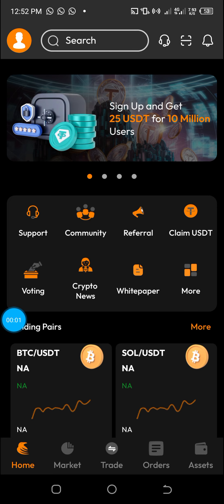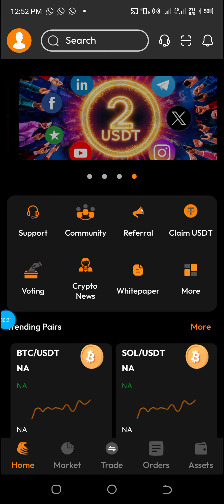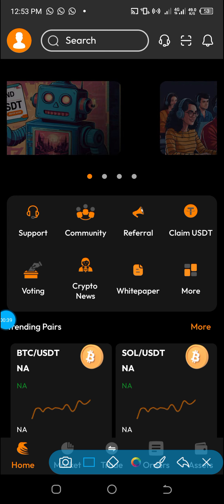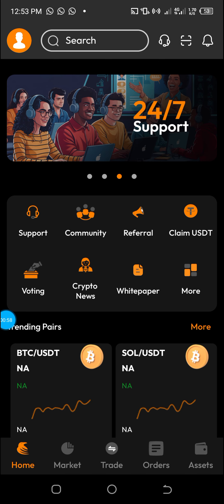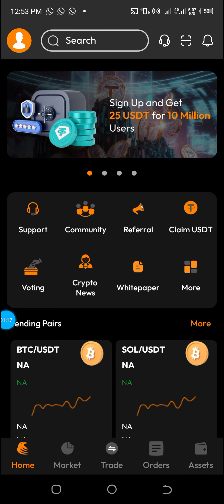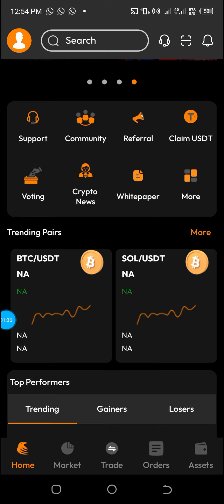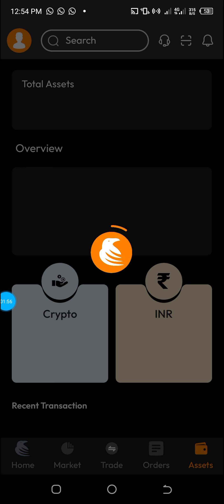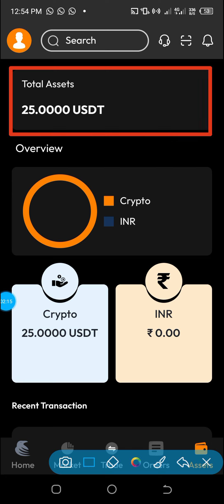FREE $25 SIGNUP BONUS ON ULTRA PRO EXCHANGE LIKE BINANCE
*GET $25 FOR FREE FROM OCT 9th ✨*
If at least 25$ and more can be of help to you, just do this 👇🏽

Free $25 at least can be withdrawn after doing KYC on ULTRA PRO EXCHANGE from Oct.9th✅

Register and on this new exchange, Check your email to activate and login.

Watch this tutorial video* 👇🏽

Share to your family and friends 🫶